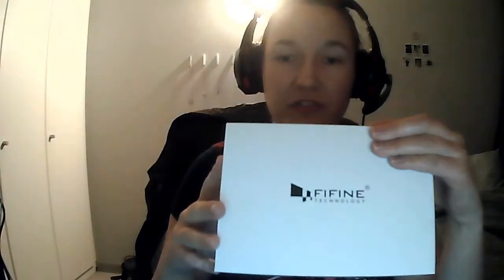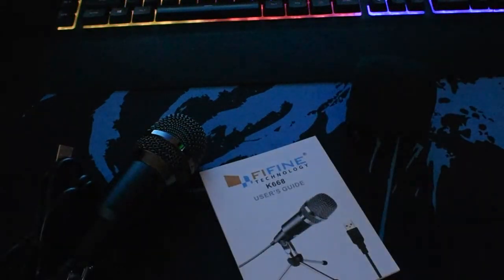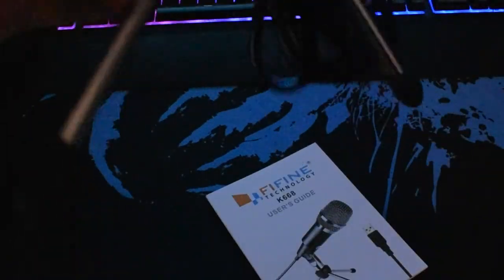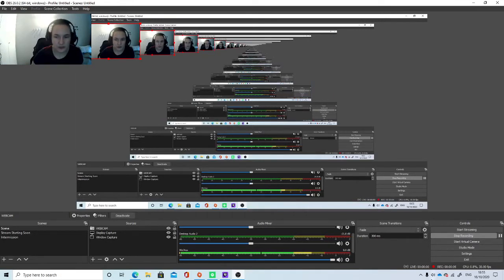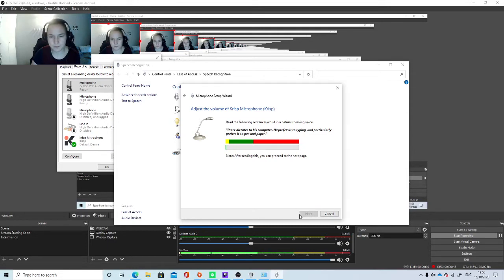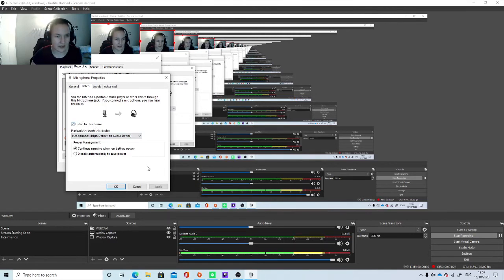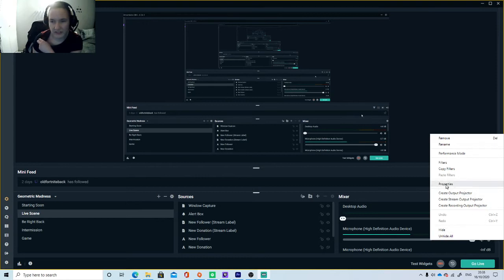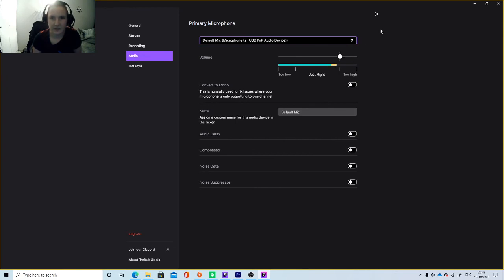How To Set up Your USB Mic In OBS Studio | Fifine K668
In this video I will show you how to set up a USB Microphone for streaming!

For this tutorial I used the K668 USB Desktop microphone by Fifine Technologies.

I show you how to configure this microphone for use on Windows 10, Streamlabs, Twitch Studio Beta and OBS Studio.

I recorded this video via:
Nikon D5600 with 18-55mm lens.
OBS Studio Display Capture.